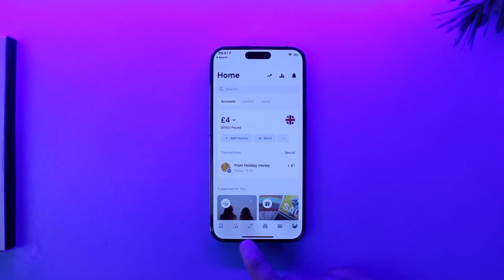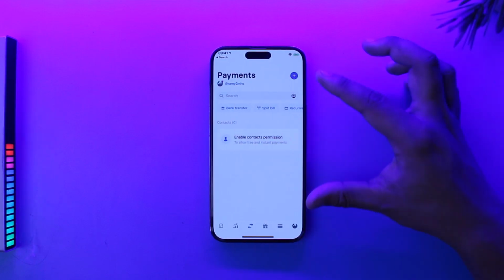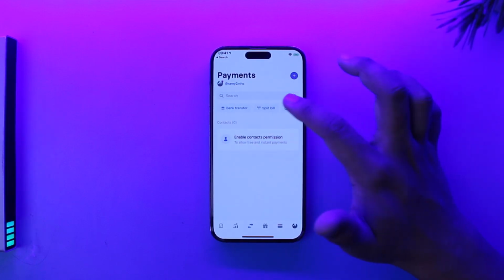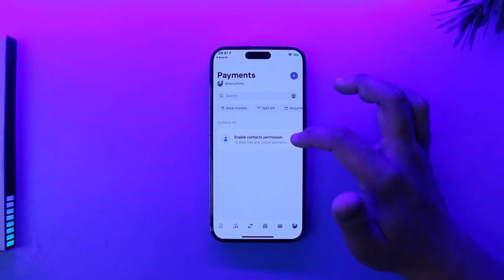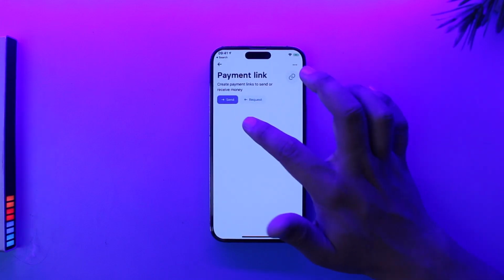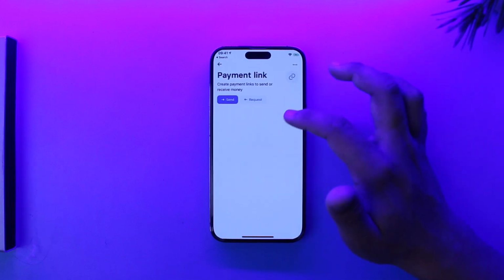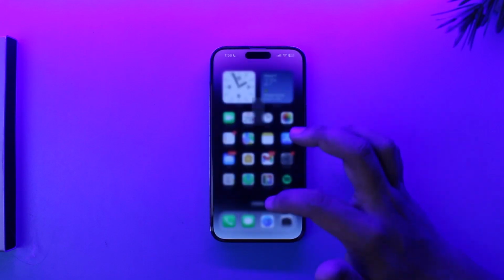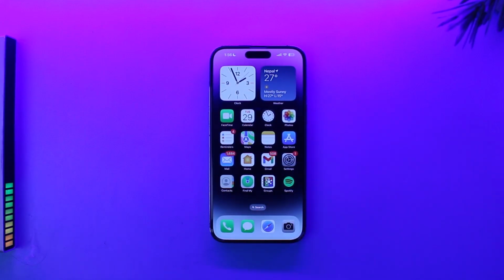How to Request Payment on Revolut !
Here’s a detailed description for your YouTube video on requesting payments through Revolut:

In this video, you will learn how to easily request payments on the Revolut app. Whether you need to collect money from a friend, receive payments for a service, or manage personal transactions, Revolut makes it simple to request payments directly through its user-friendly interface.

To begin, open the Revolut app on your smartphone. Once you have launched the app, you will be greeted by the main interface. From here, you’ll want to navigate to the 'Payments' tab, which is located at the bottom of the screen. Tap on the 'Payments' icon to proceed to the payments section.

Next, you'll need to select the contact from whom you want to request the payment. If the contact is already saved in your phone, you can enable contact access to make the selection process easier. Otherwise, you can manually search for the person's name in the Revolut app.

Once you have selected the contact, you will see options to either send or request money. In this case, tap the 'Request' button. Revolut also allows you to create a 'Payment Link,' which can be shared with the contact. This payment link can be sent through text, email, or any other messaging platform, making it easy for the recipient to pay you without the need to be a Revolut user.

After tapping 'Request,' enter the amount you wish to request. You can add a note to specify the purpose of the payment, making it clear for the recipient. Once you’re satisfied with the details, confirm the request by pressing the 'Request' button. The recipient will receive a notification or a payment link, depending on how you sent the request. Once they accept and complete the payment, you will receive the funds in your Revolut account.

We are here to assist you and appreciate your feedback.

Timestamps:
0:00 Introduction
0:02 How to request payments on Revolut
0:10 Launching the Revolut app
0:18 Navigating to the 'Payments' tab
0:24 Selecting the contact to request money from
0:35 Enabling contact access
0:38 Creating a payment link
0:42 Entering the amount and request details
0:45 Sending the payment request
0:50 Confirmation of payment request
0:52 Inviting questions and feedback
1:01 Conclusion

Revolut offers an efficient way to manage payments, whether for personal or business transactions. By using its 'Request Payment' feature, users can quickly collect funds from others, making financial management more convenient. This video provides a step-by-step guide to using the payment request function, allowing users to make the most of Revolut's versatile financial tools.